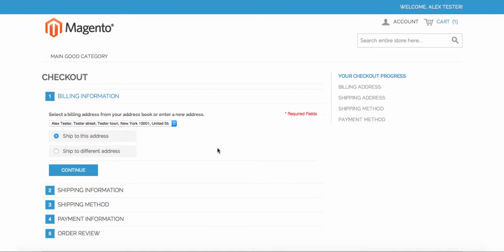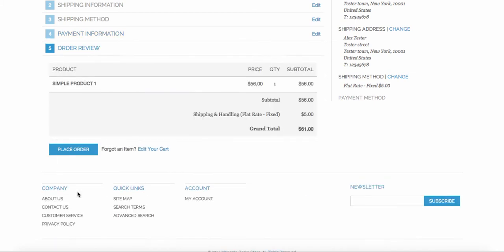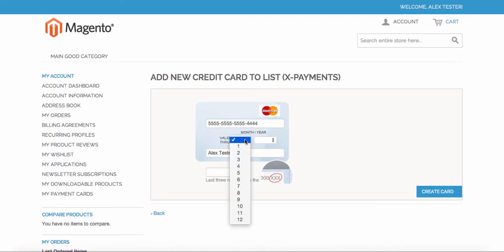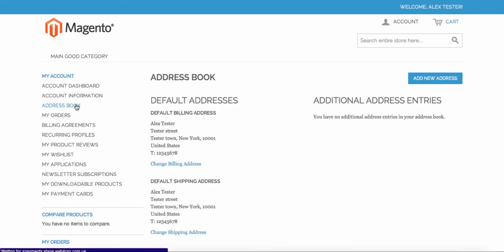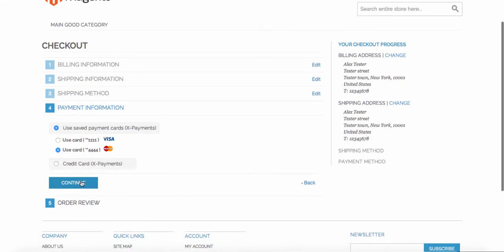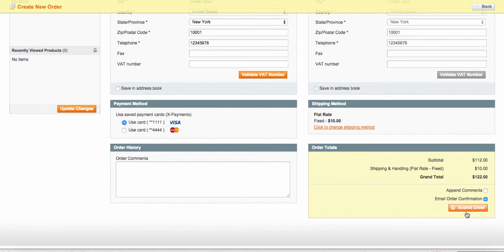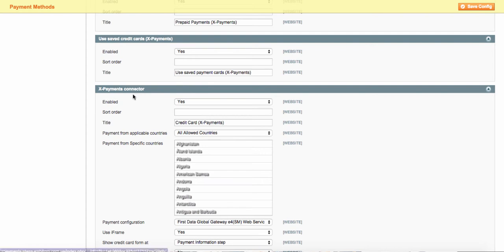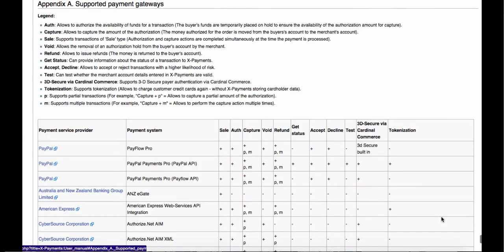Saving credit cards in Magento integrated with X-Payments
This is the video to demonstrate PCI compliant credit card storing for your customers in Magento integrated with X-Payments.